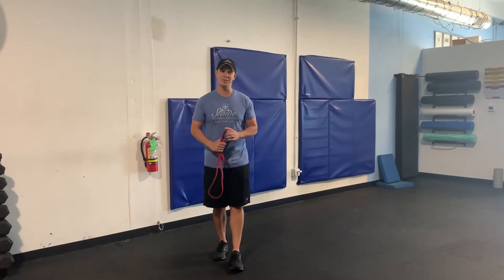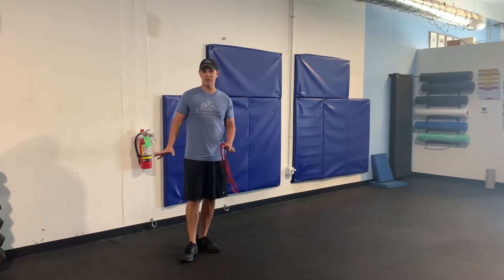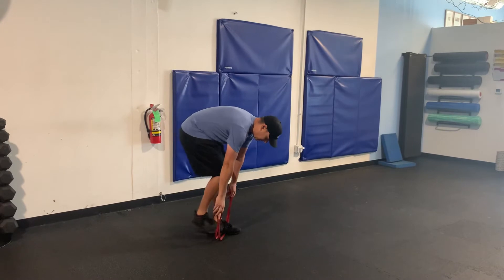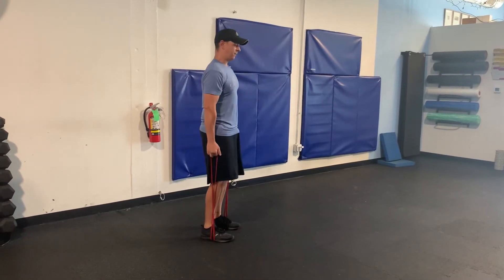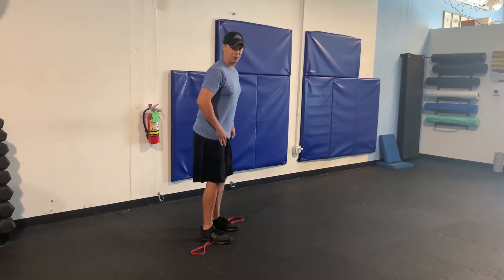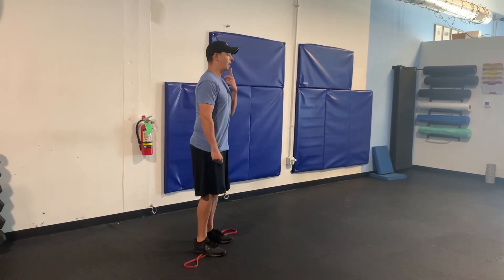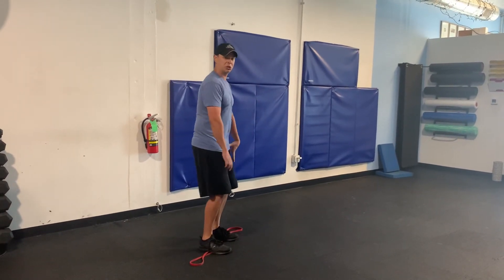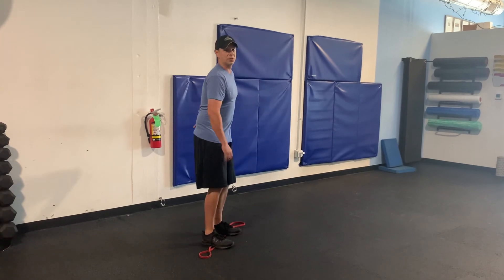Band RDL | Stowe Training Systems